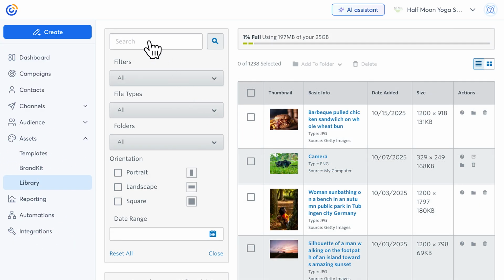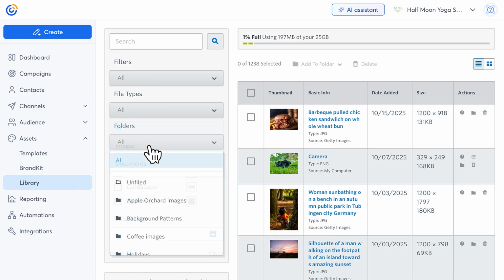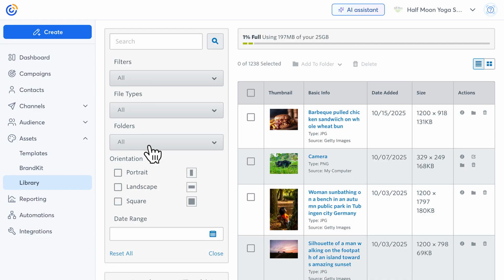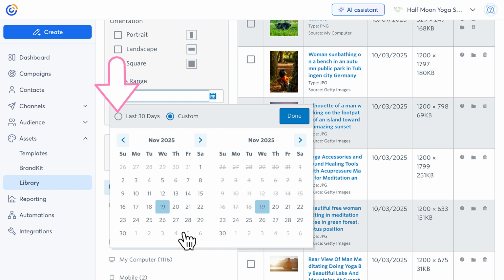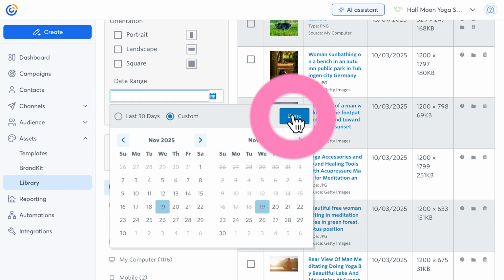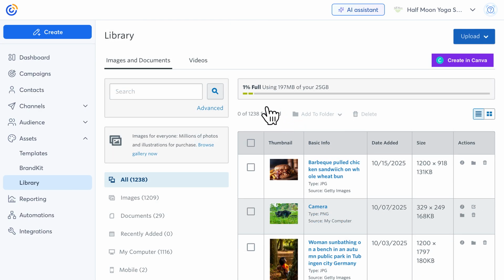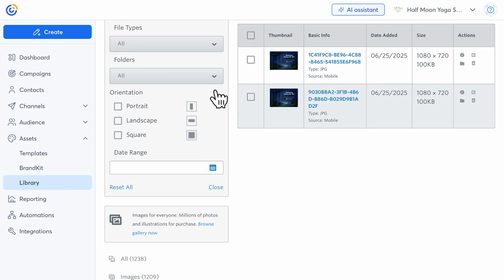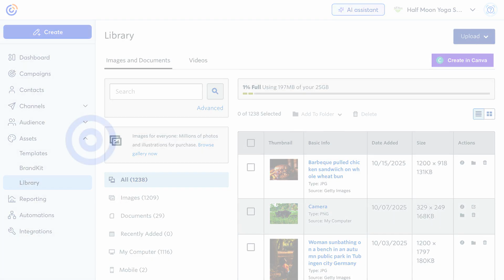Advanced search in your library | Constant Contact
In this video tutorial we'll go over how you can search for different images and documents in your library using advanced search.